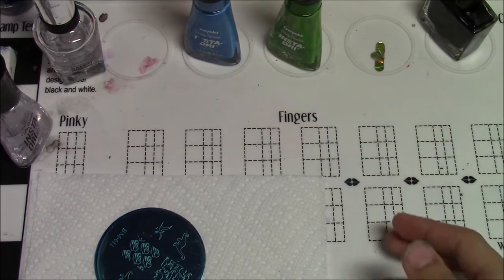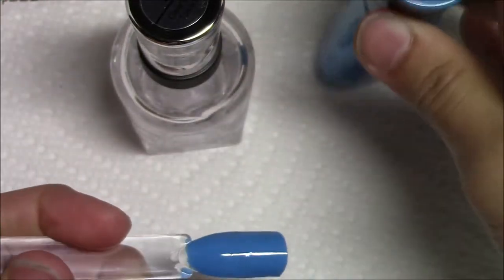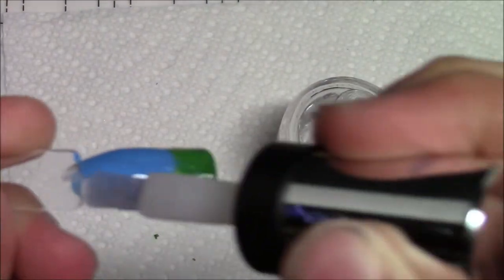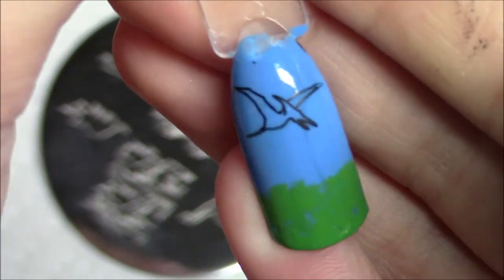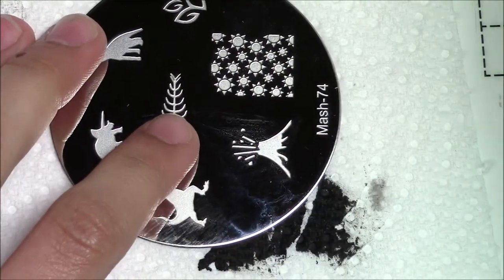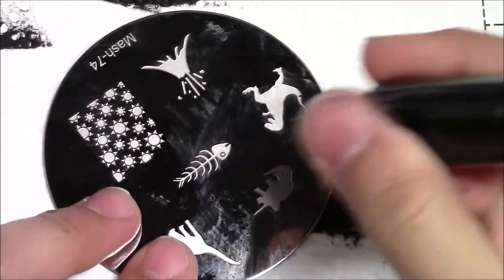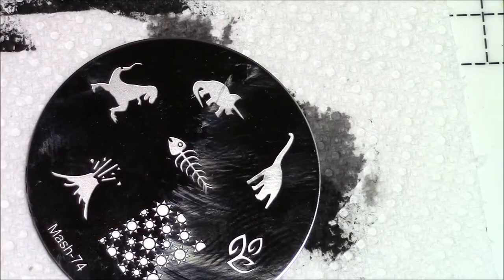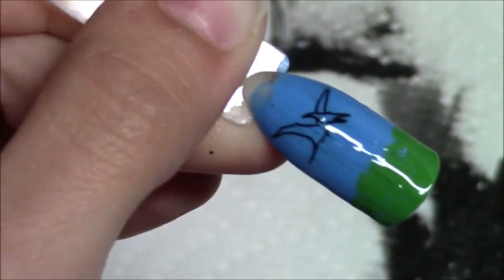Time Machine Collab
My mom is hosting. She wanted us to pretend to have a time machine.

Links!
Jayliey's Nails:
LaShenny 21 Nails:
Nerdy Creations:

Products:
Sally Hansen "Cerulean" and "Granny Smith Apple"
Born Pretty Black Stamping Polish
Mash Plate  74
Bundle Monster Plate BM-611

Ikson "Rain"